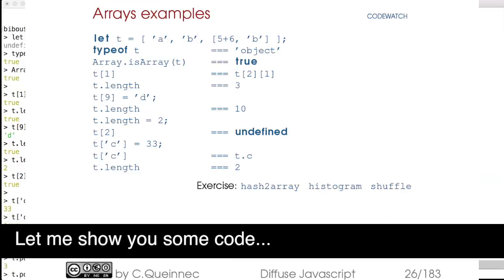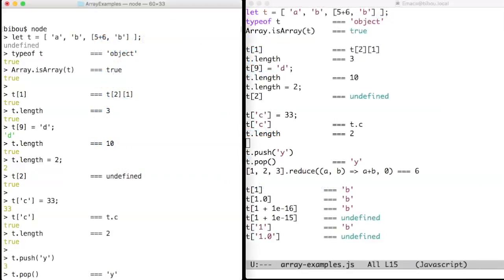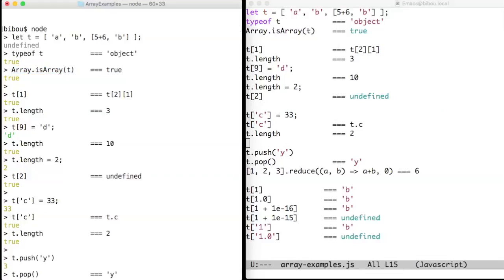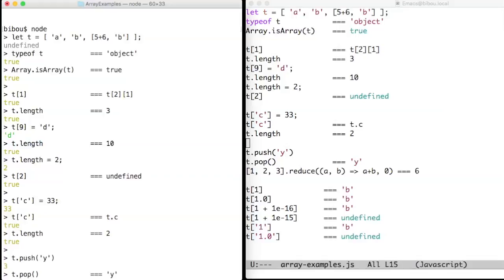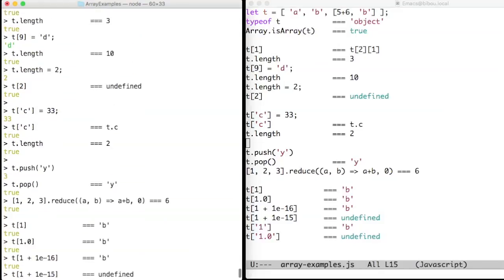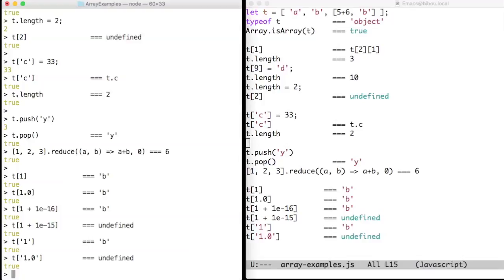Examples of arrays